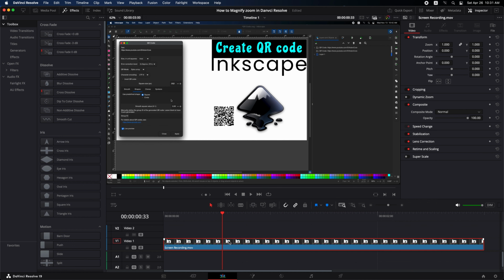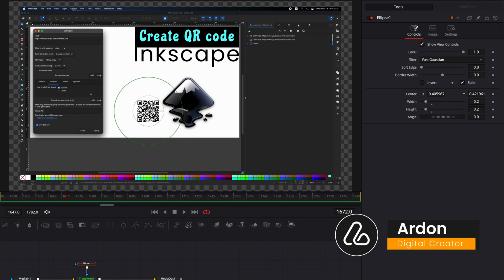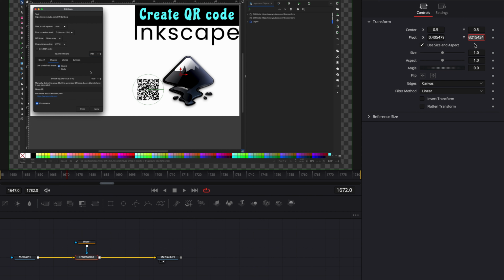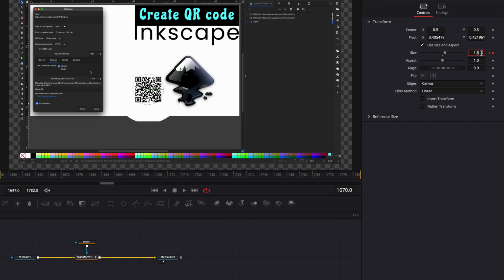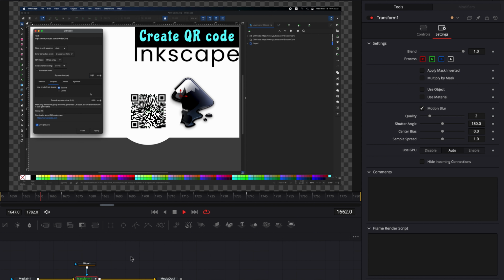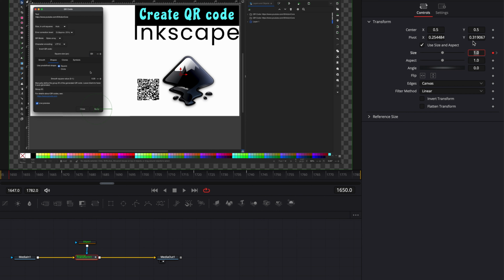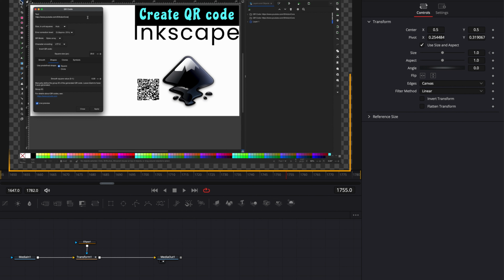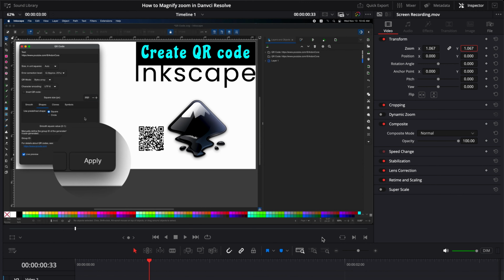How to Create a Magnifying Zoom Effect in DaVinci Resolve: Step-by-Step Tutorial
Welcome to our detailed tutorial on creating a stunning magnifying zoom effect in DaVinci Resolve! If you're looking to enhance your video editing skills and add a dynamic zoom that highlights specific details of your footage, you've come to the right place. This guide will walk you through every step, from using Fusion to adjusting keyframes and applying motion blur, for a professional, cinematic look.

In this tutorial, you will learn how to:
• Create a dynamic magnifying zoom effect in DaVinci Resolve
• Make the zoom effect precise for pinpoint focus
• Add and adjust Transform and Mask nodes for accurate targeting
• Animate the zoom using keyframes and apply motion blur for smooth transitions
• Troubleshoot common issues to ensure your clip fits perfectly in the timeline

Whether you're a new video editor or an experienced professional, this tutorial is packed with tips and tricks to help you get the best results.!

Chapters:
0:00 • Video Intro
0:20 • Start the Video
0:36 • Opening the clip in Fusion
0:47 • Adding the magnify effect
2:07 • Adjusting keyframes and applying motion blur
4:28 • Fix extra space around clip when open it in the Fusion page, with clip fits perfectly within timeline dimensions
5:15 • Conclusion

THANKS!